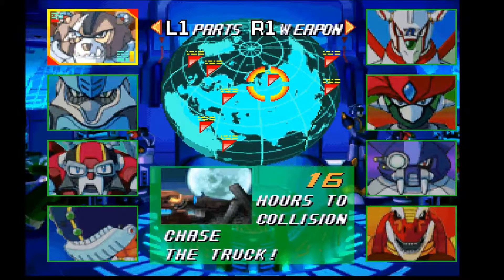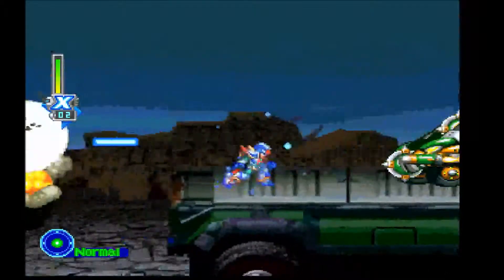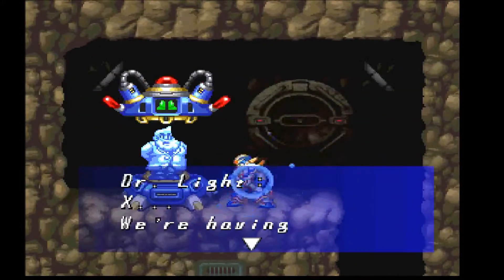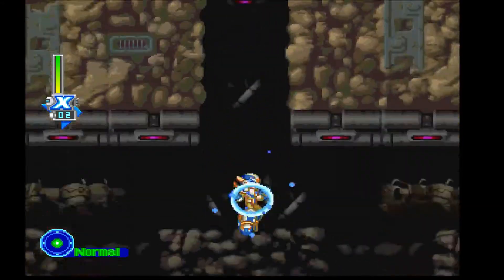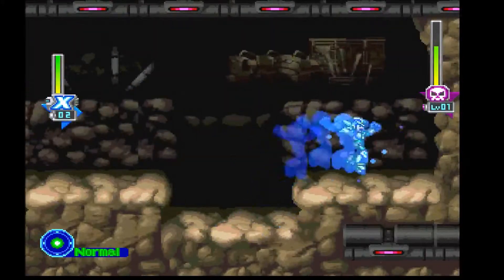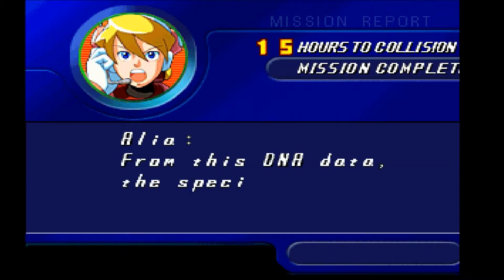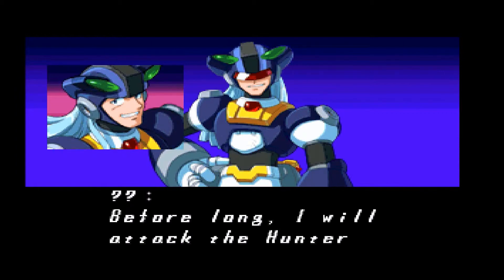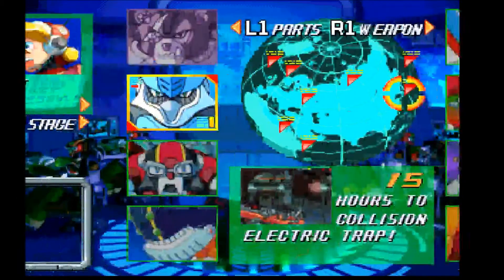Megaman X5 Let's Play Part 2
The first stage and the boss, Grizzly Slash.
Stay up-to-date with the channel below.